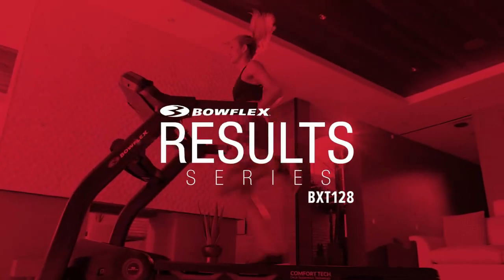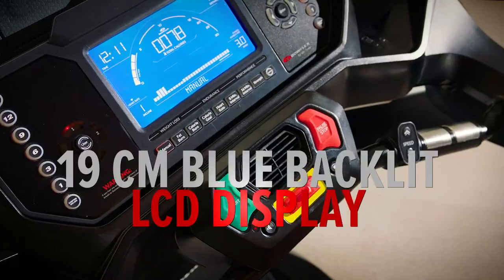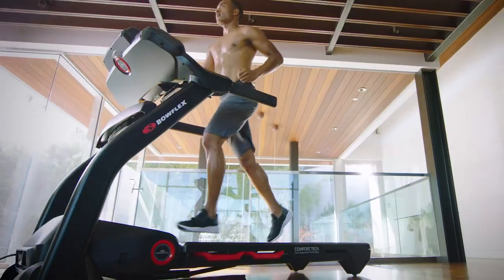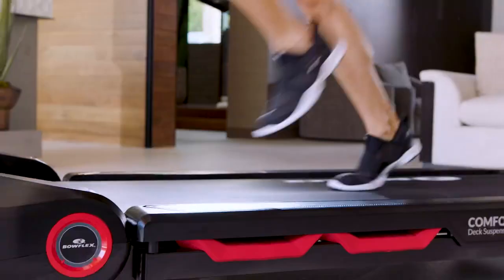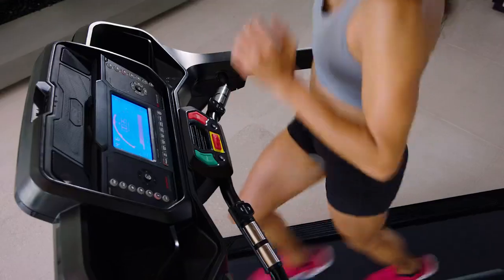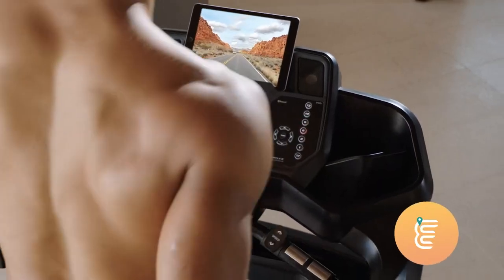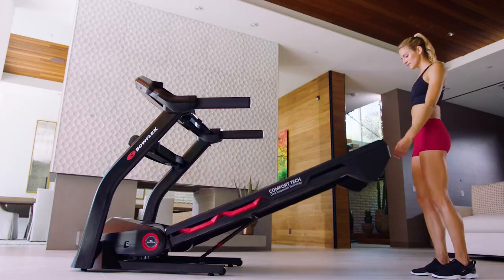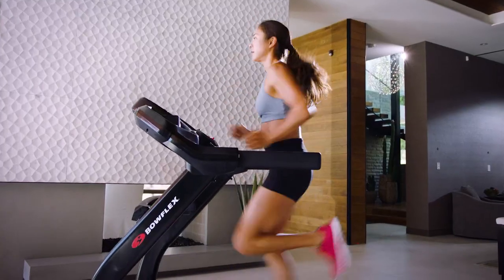Bowflex Product Video BXT128 International Revised 2021